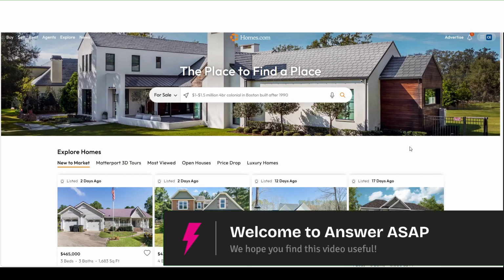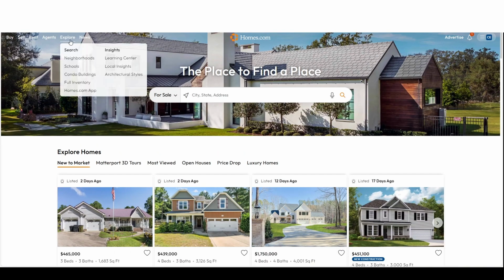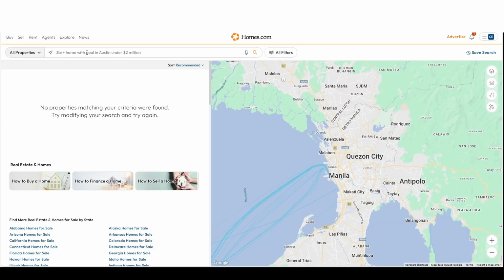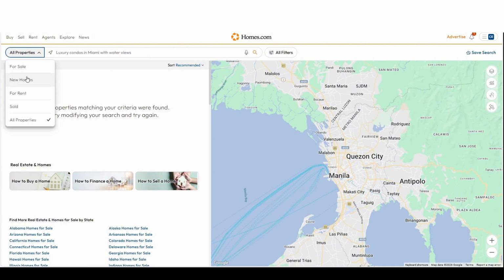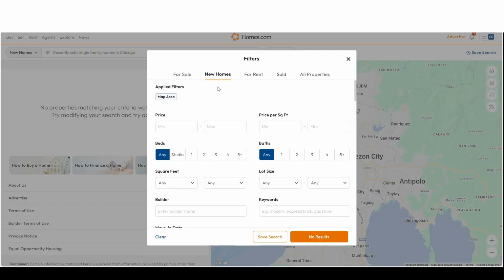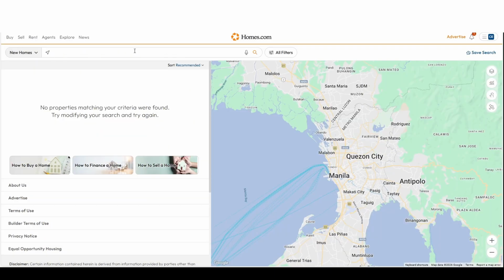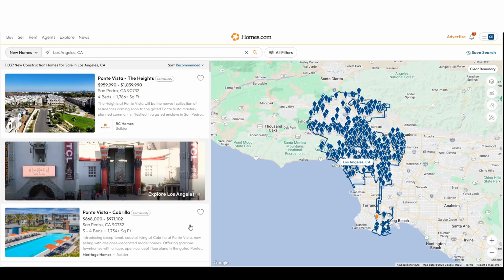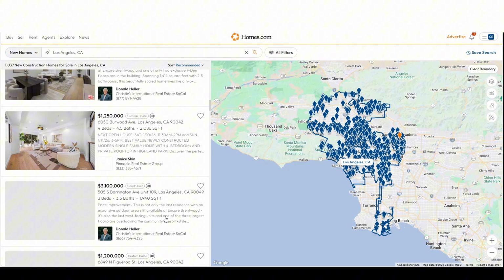How to FIND NEW CONSTRUCTION HOMES on Homes.com (Step by Step) 2026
Learn how to find new construction homes on Homes.com with this easy-to-follow guide. This video will assist you in navigating through new properties ensuring you find your dream home. Please consider liking the video and letting us know if you have any comments, ideas or questions, we really appreciate any feedback! We have plenty of other tutorials on our channel so come and see if we can help you with anything else :)